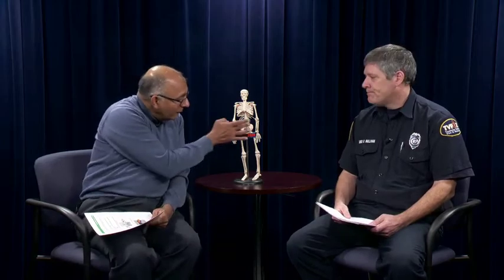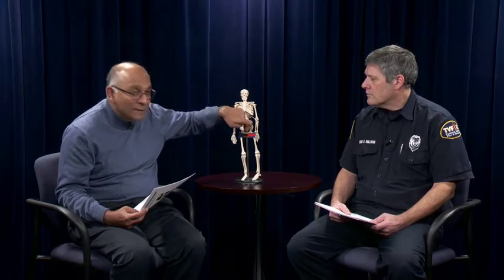MWA-Protocol Update 2017 Daya Pelvic Immob. Part 3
This is part 3 of 10-the video update to the Washington County Protocols for 2017. This video is required for all 911 Field Staff and all field crews will need to complete the 2017 Protocol Exam found